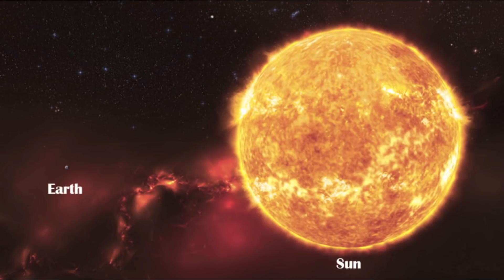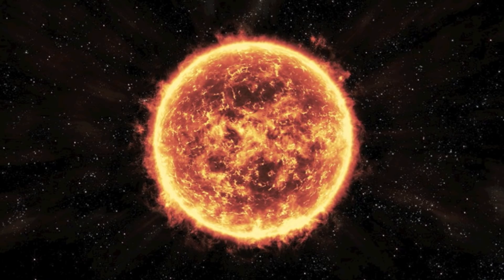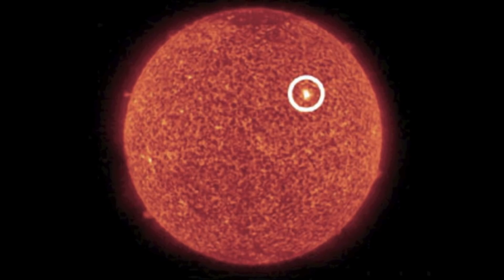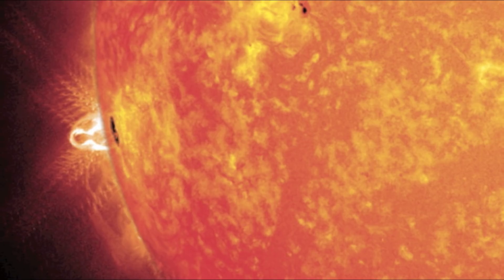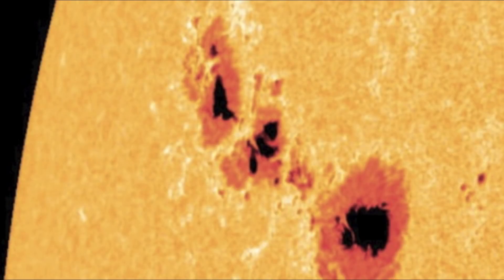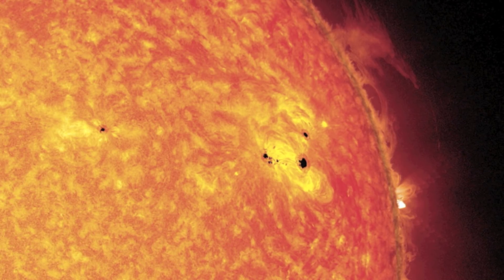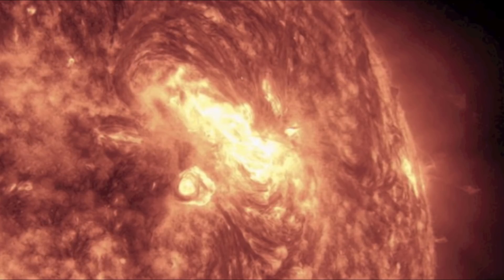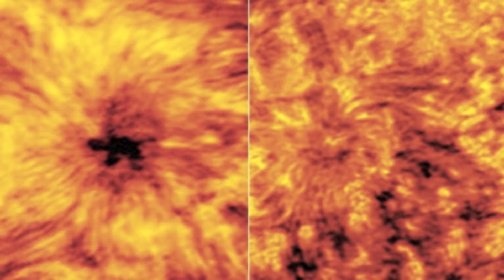The Sun Just Produced The Strongest Magnetic Field Ever Seen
The Sun just produced the strongest magnetic field ever seen. We take a look at a recent discovery which shows the Sun producing the strongest magnetic field ever.

The Sun is the star at the centre of our solar system and is responsible for the Earth’s climate and weather. One million Earths could fit inside the Sun. If a hollow Sun was filled up with spherical Earths then around 960,000 would fit inside. On the other hand if these Earths were squished inside with no wasted space then around 1.3 million would fit inside. The Sun’s surface area is 11,990 times that of the Earth’s. The temperature inside the Sun can reach 15 million degrees Celsius.